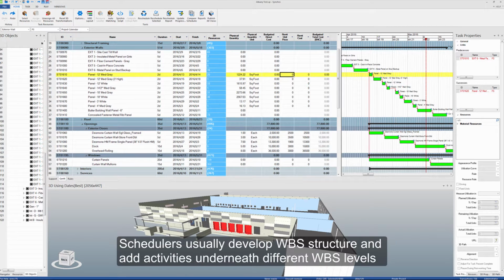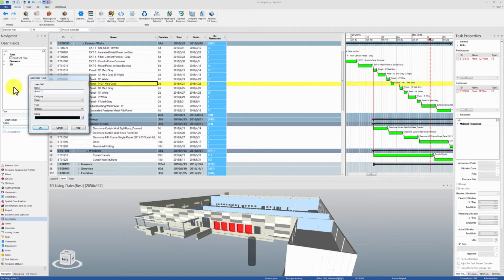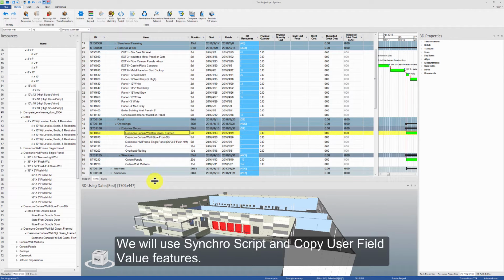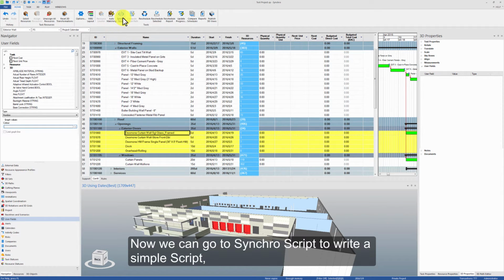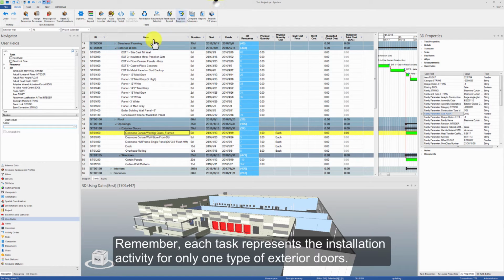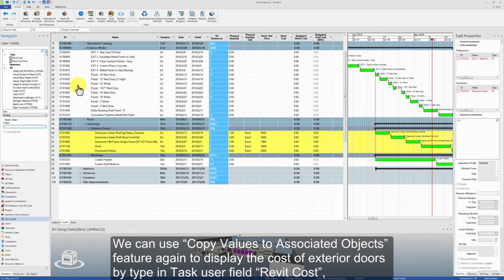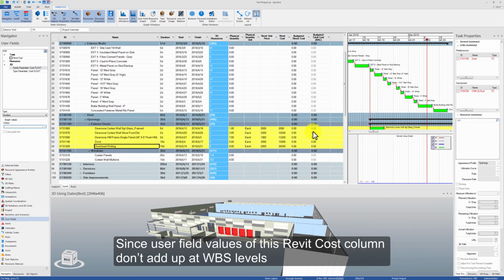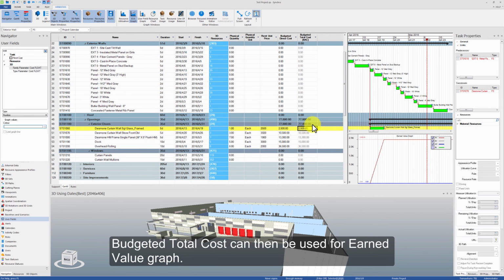Transfer Cost and Quantity to Synchro PRO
Synchro users can now transfer Cost and Quantity from source modeling software to Synchro PRO in version 5.2. Quantity and Cost attribute can be calculated with the combination of Synchro Script and the Copy User Field Values feature.